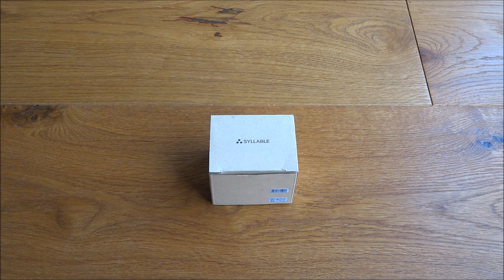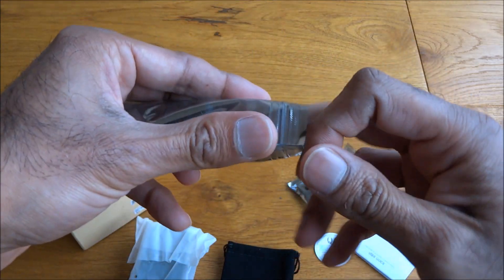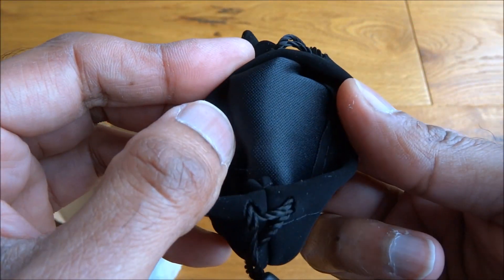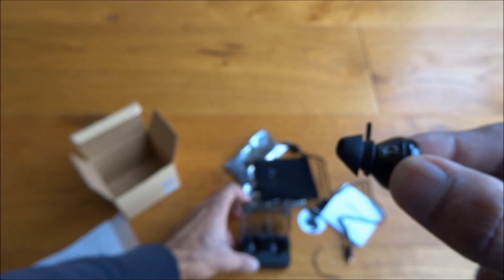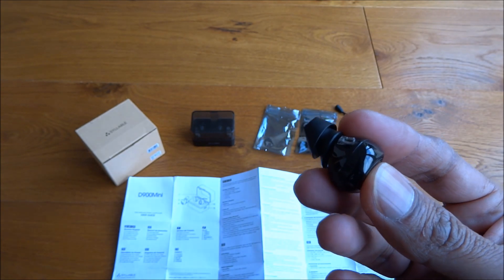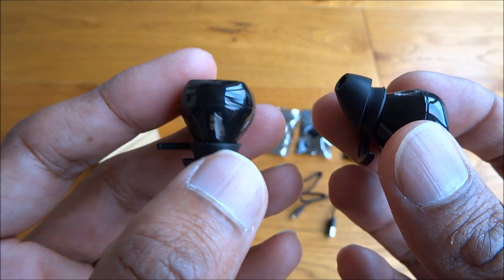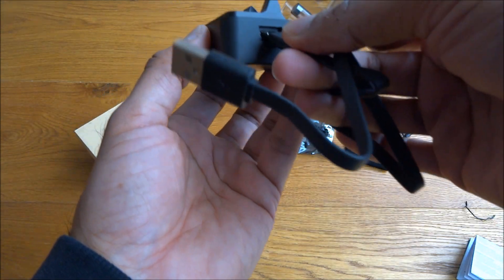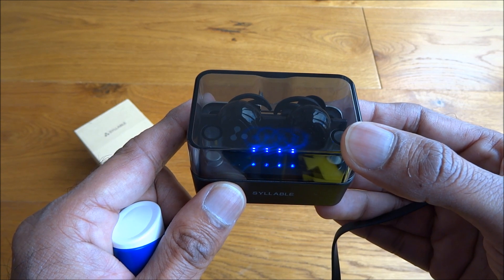Mini Wireless Bluetooth Earbuds by Syllable D900 [Hands on Review and Test]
True Wireless Headphones, Syllable D900 Mini Wireless Bluetooth Earbuds In-ear Sport Earphone Noise Cancelling Headphone Sweatproof Headsets with Mic for iPhone Samsung Sony Tablets Smart Phones Come with Intelligent Charging Box

- 【TWS True Wireless Stereo Bluetooth Earbuds】- Adopted with True Wireless Technology, Say goodbye to annoying headphones cables, No strings attached, these mini invisible wireless earbuds are actually wireless. The right and left headphone sync with each other through wireless and provide stereo awesome sound. No more wires bound
- 【Secure Fit Ear-Hook Design】- This Sports Bluetooth Headphones comes with different sizes of ear buds and ear hooks so that you can try different permutations and combination to find the best fit for your ears. What's more, the ear buds are updated to be softer and stickier to your ears, which are more comfortable to wear
- 【Intelligent Charging Box Offer Power Design】- Come with intelligent charging box with high capacity lithium battery provides 4-6 times charges for continuous use. See through plastic material get know of the charge status. Charging box provides fast charge. Compact size, easy to carry for outside or travel
- 【Superior High-Fidelity Sound】- Premium sound with deep bass and crystal clear treble. Built-in HD Microphone offers great phones conversation
- 【Bluetooth 4.2 technology & Universal Device Compatibility】- Fast and easy connection with latest Bluetooth V4.2 tech, compatible with iPhone, iPad, iPod Touch, Samsung Galaxy, HTC, Android Smartphones, Tablets, Bluetooth-enabled music players and any devices with Bluetooth connection